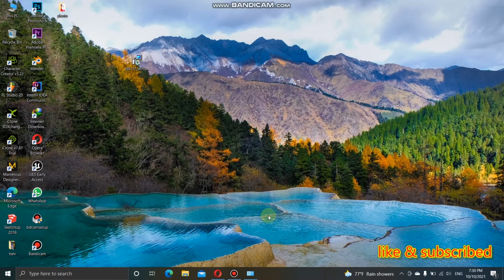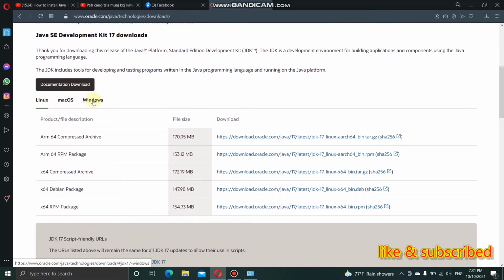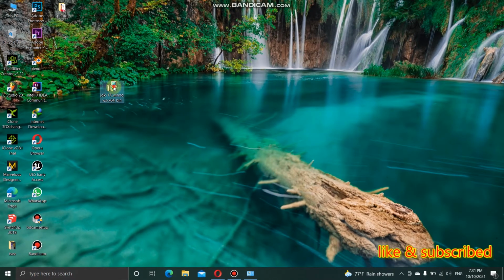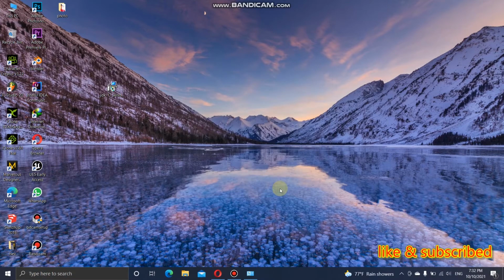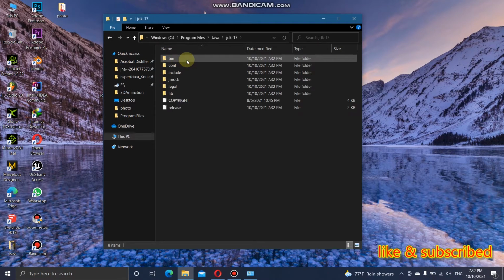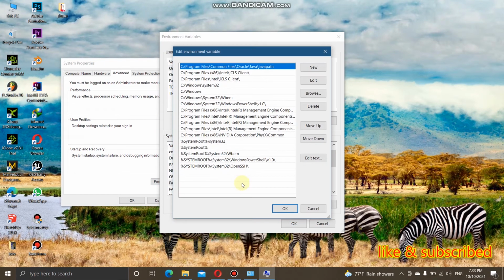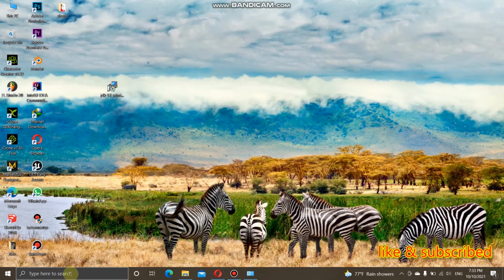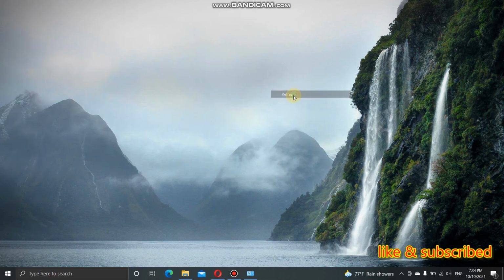How to install Java JDK -17 in Windows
Thank you for your watching, this video it's helpful for you.